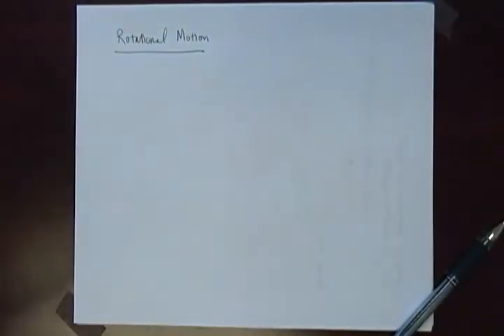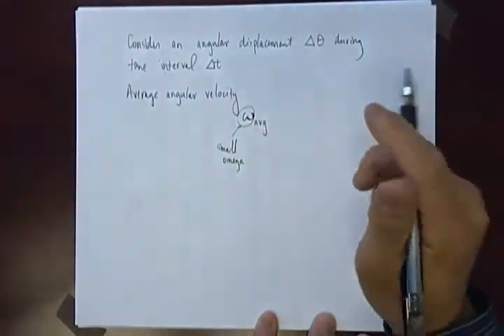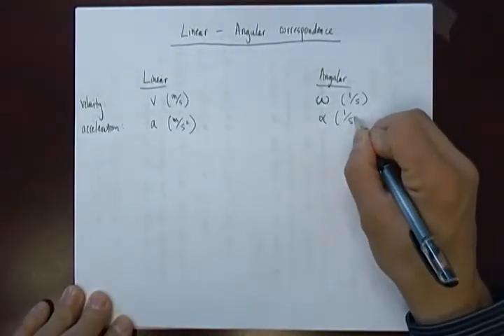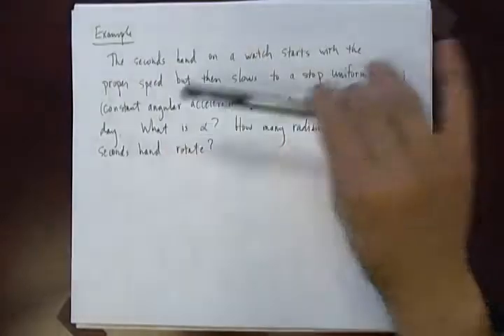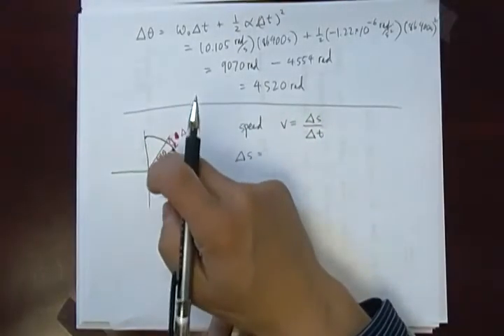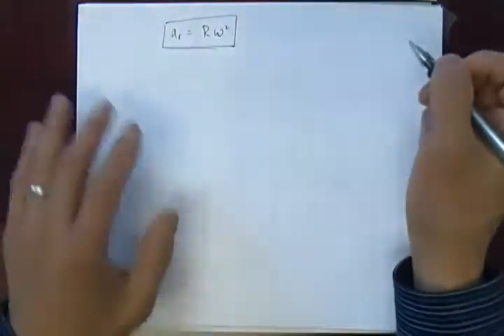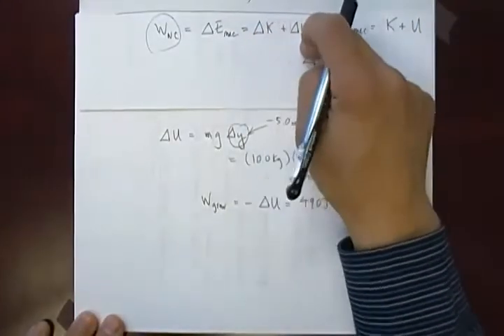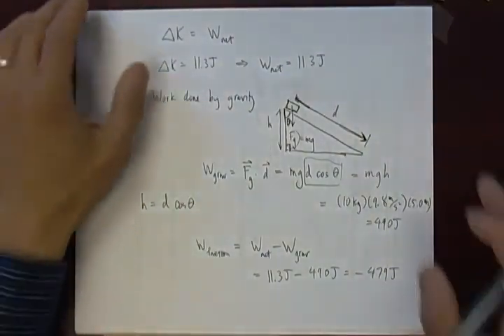PY205 - Feb 19, 2014 (Lecture 18)